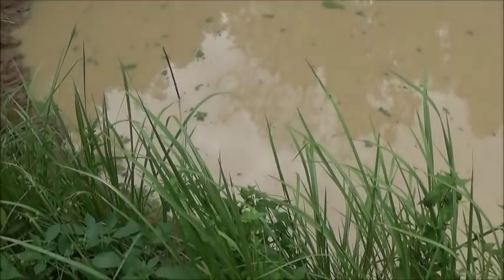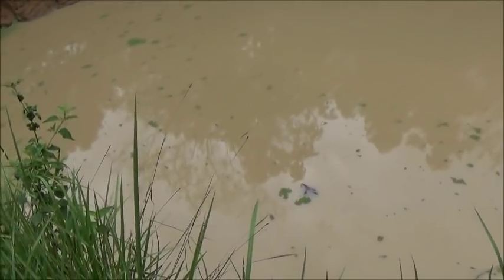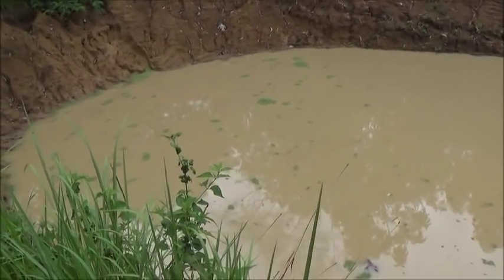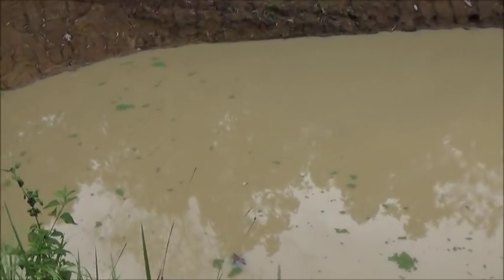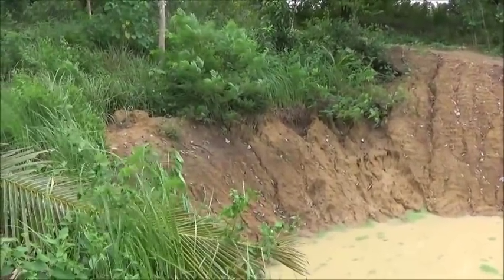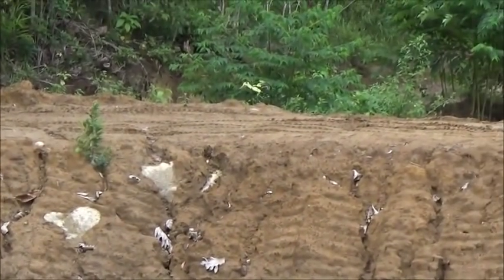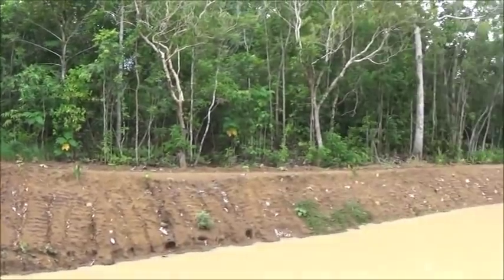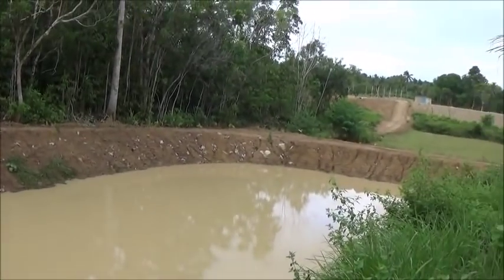FINALLY WE PUT SOME AZOLLA IN THE TILAPIA POND